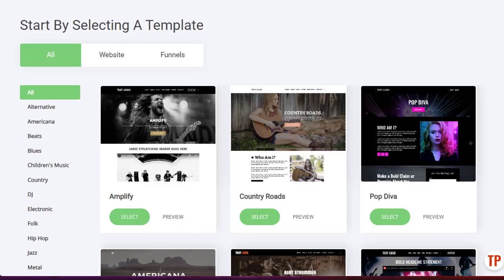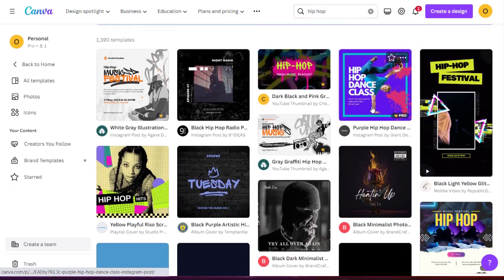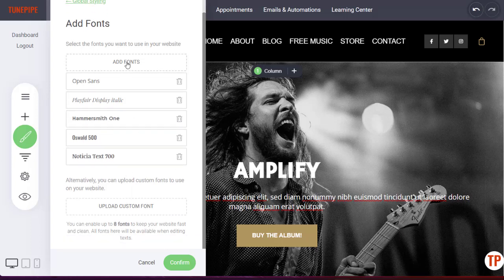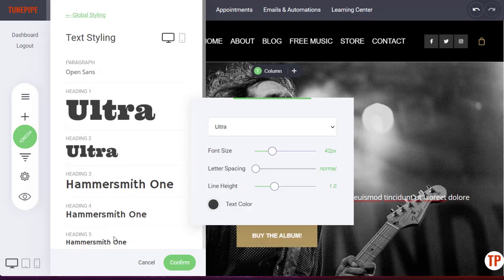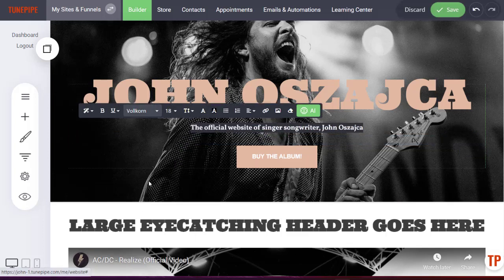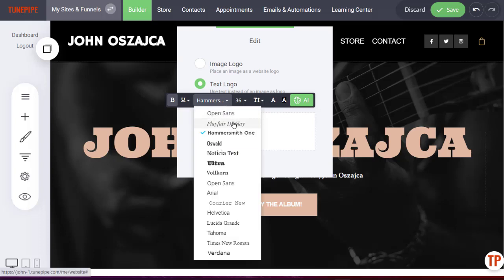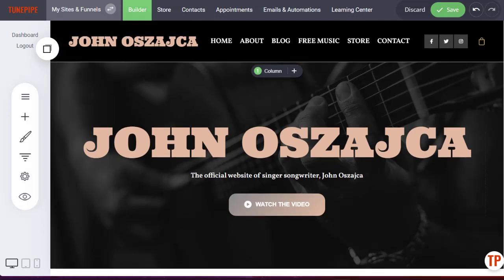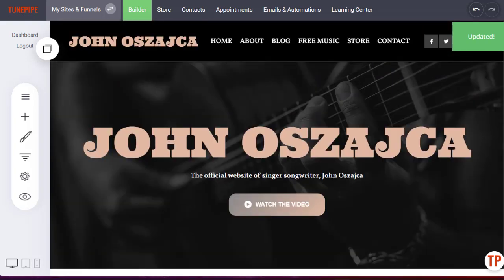How to Quickly Create Custom Website Designs in TunePipe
In this video I show you how to take one of our fully optimized templates and quickly customize it so that it is unique to your own music and brand, using a few simple design hacks. No design skills required!